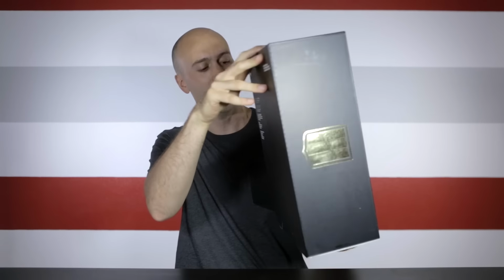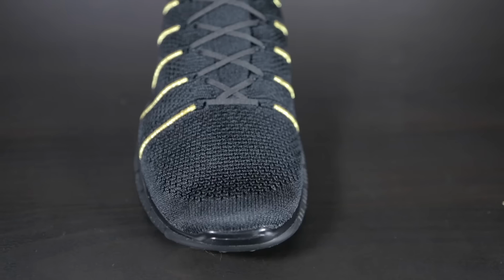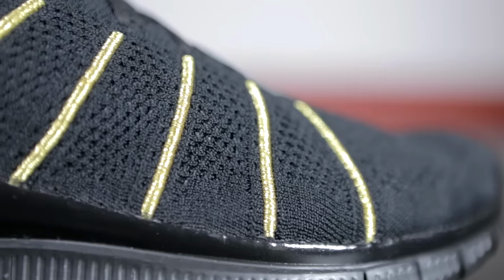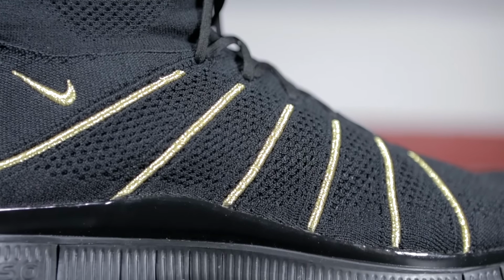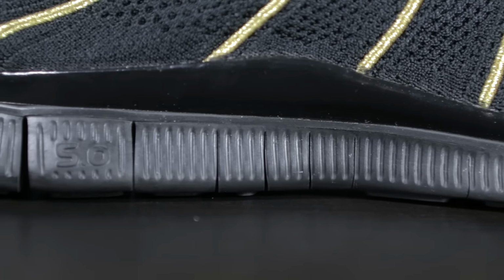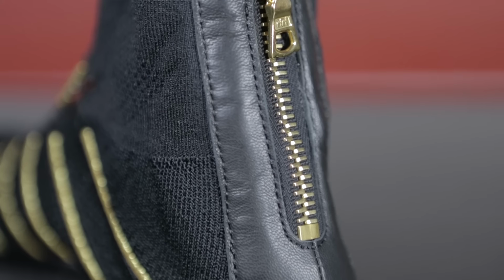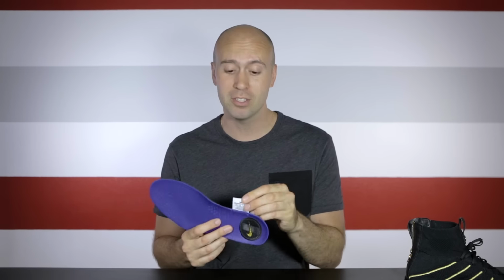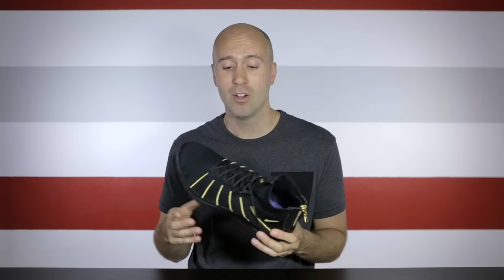Nikelab Free Mercurial Flyknit x Olivier Rousteing - Unboxing + Review + On feet - Mr Stoltz 2016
The Nikelab Free Mercurial Flyknit x Oliver Rousteing is a great shoe with a modern design.

I said Oliver instead of Olivier, sorry for that!